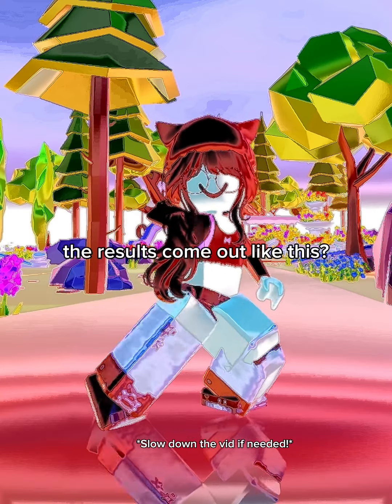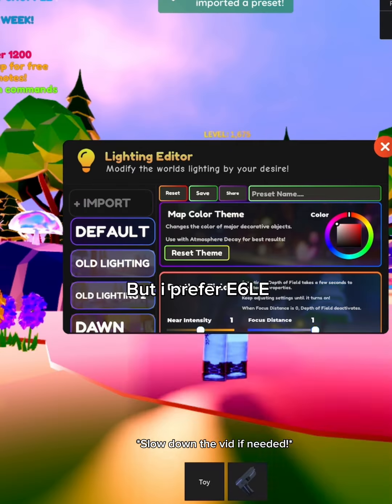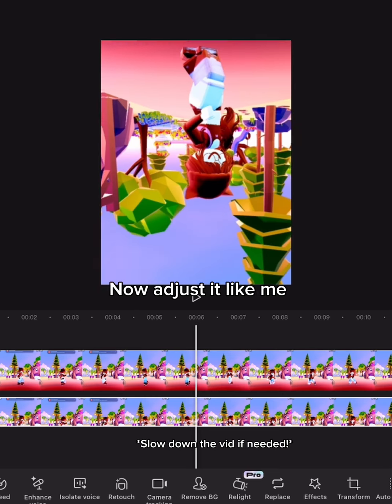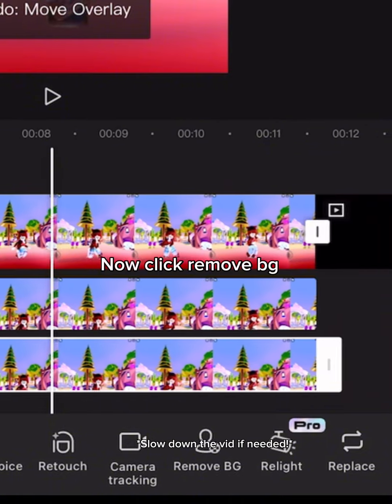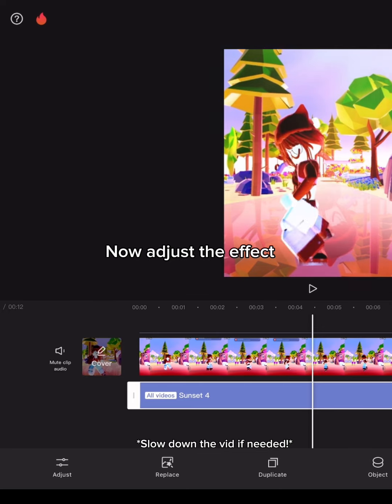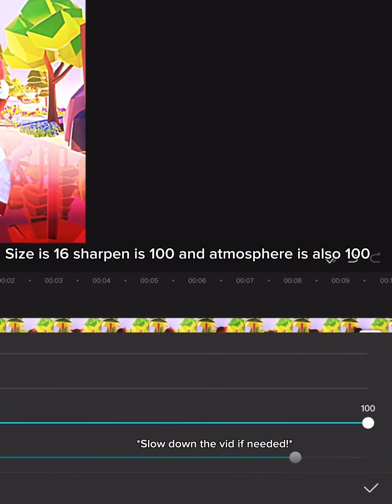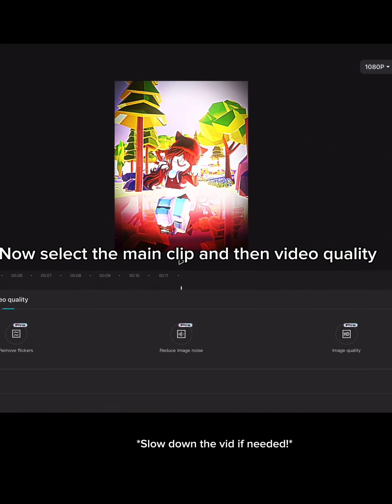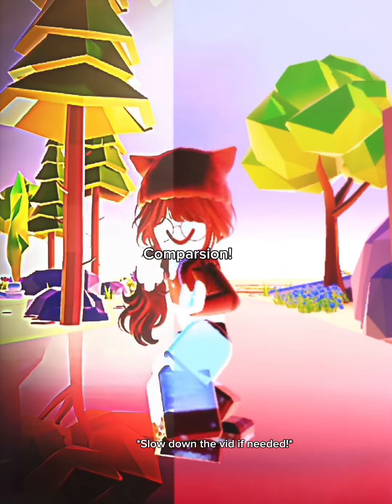realistic shaders tut!! 🫶